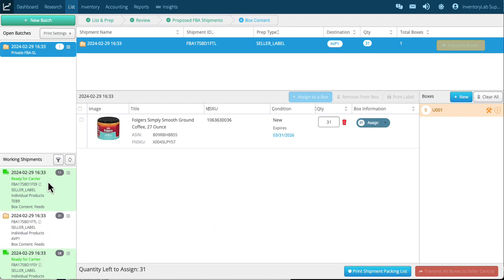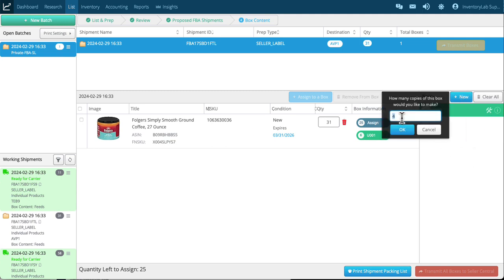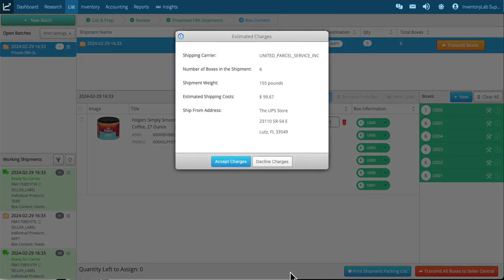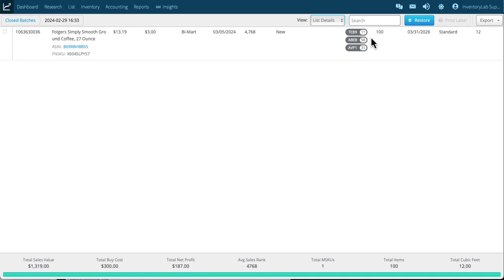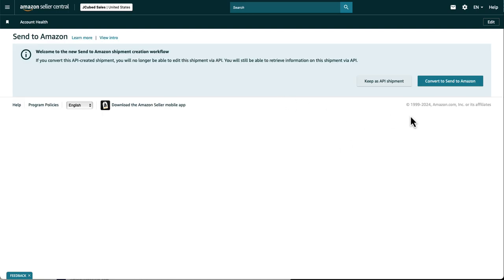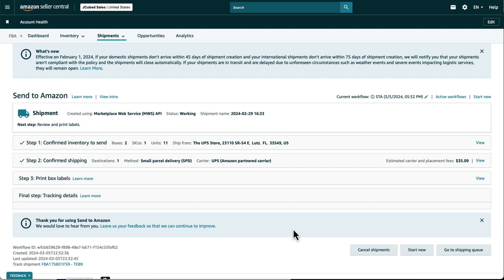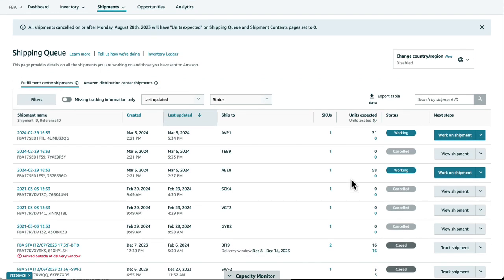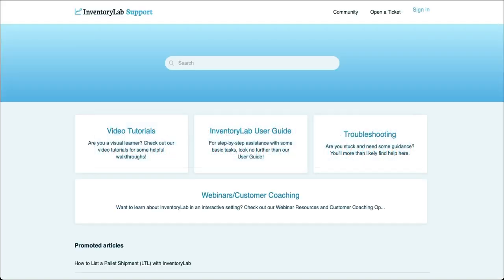Video 5 - Final Shipping Label Purchase and Seller Central Options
In this last video in the Quick Start to Sending Your Products to Amazon With InventoryLab playlist, we'll purchase shipping for the final shipment and show what is available in Seller Central, including how to cancel the shipments and print your 30 up labels (if you don't have a thermal label printer).